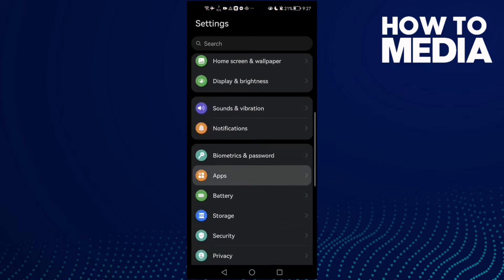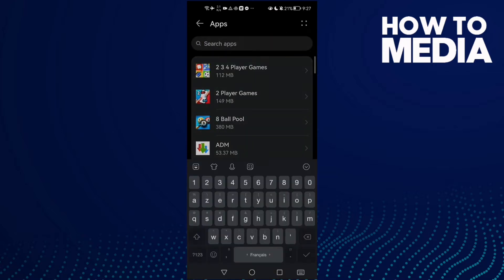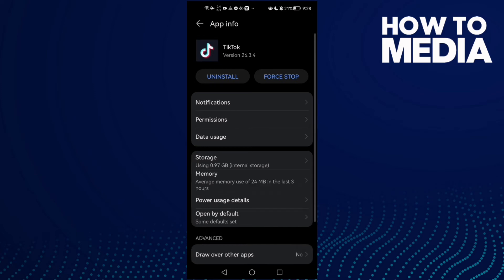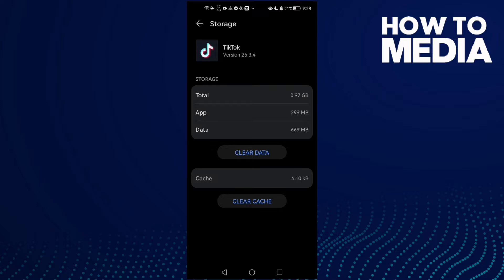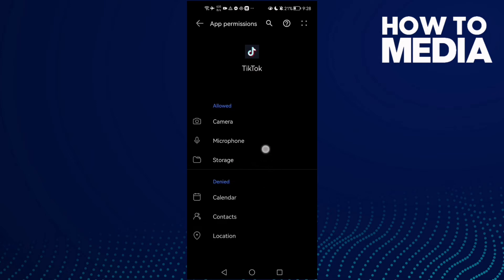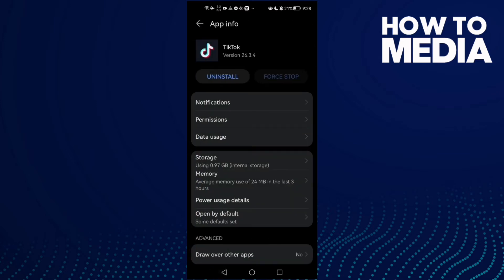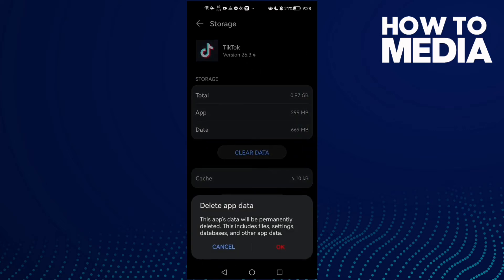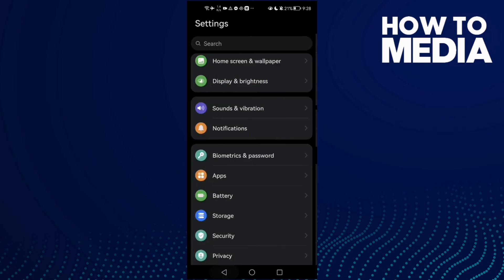How to Fix TikTok Crashing When I Open It on Any Android Phone 2022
in this video we discuss :